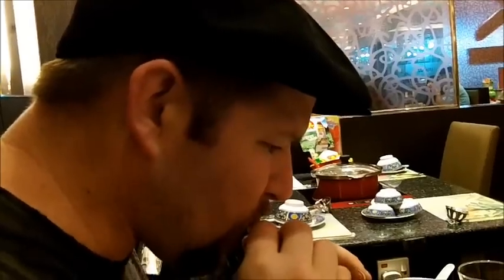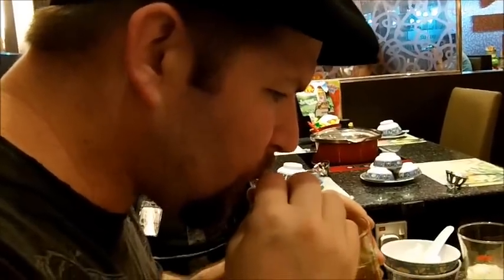Wayne Eats Duck Bill, and Pig Liver. in Bangkok, Thailand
Wayne Eats Duck Bill (Beak), and Pig Liver. in Bangkok, Thailand.

Pig liver is gross to me, but if you like cow liver, and I don't LOL, then I bet you will love pig liver LOL, and Duck bill is ok, tastes like chicken wing tips LOL. mostly bone, with a little meat LOL